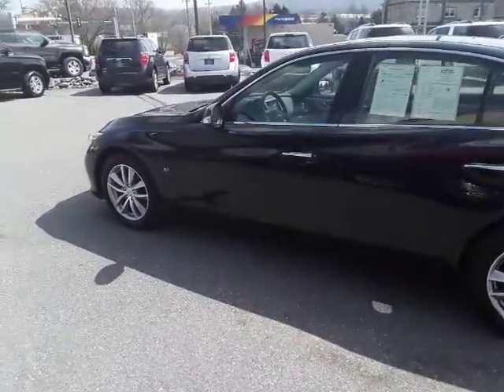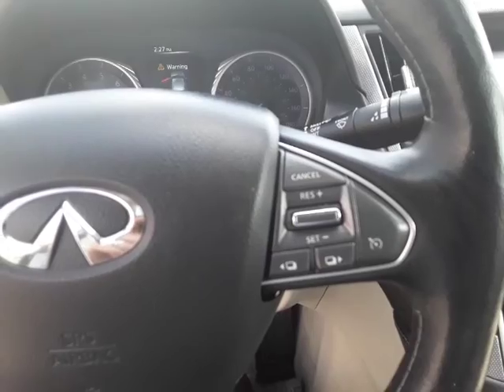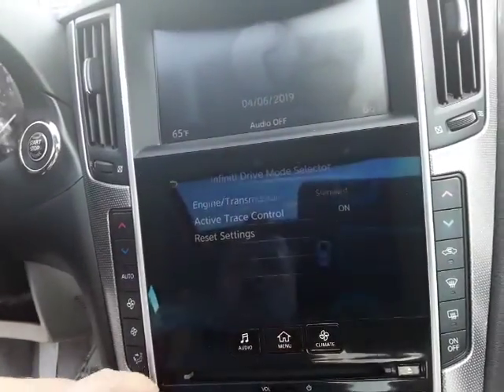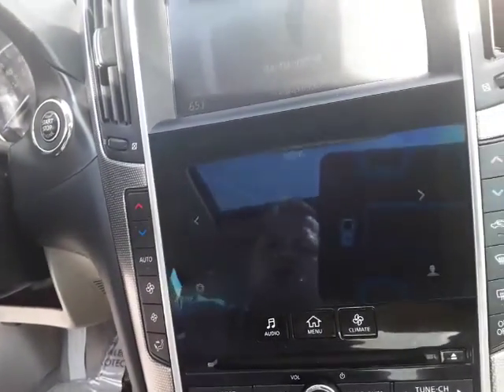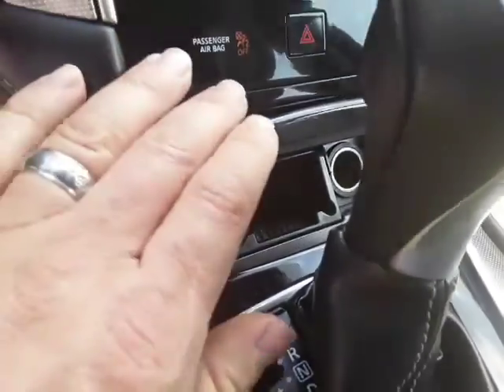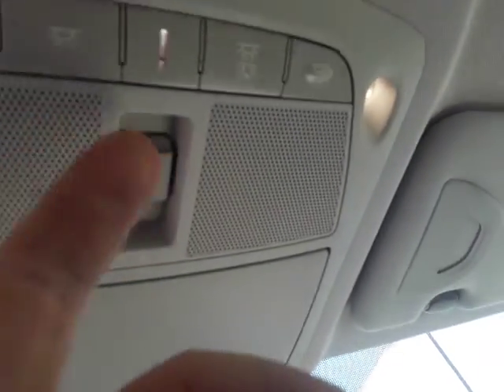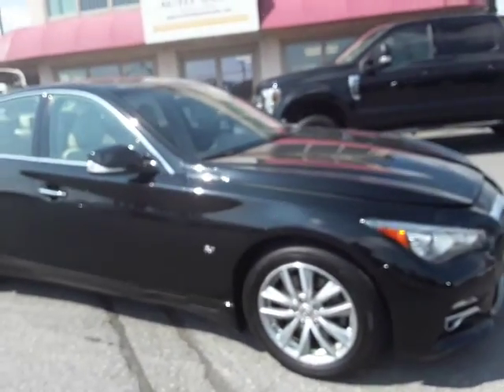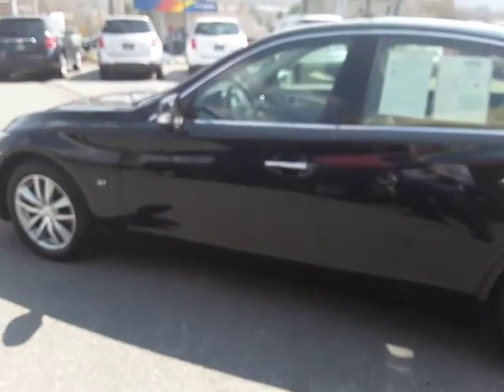11251 2015 Infiniti Q50 Awd